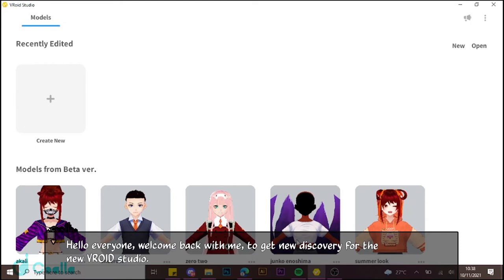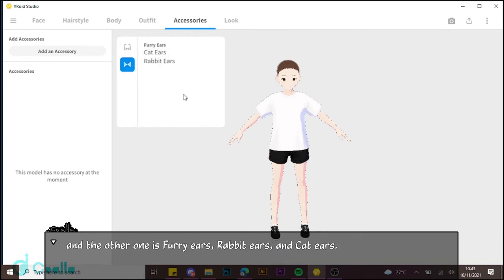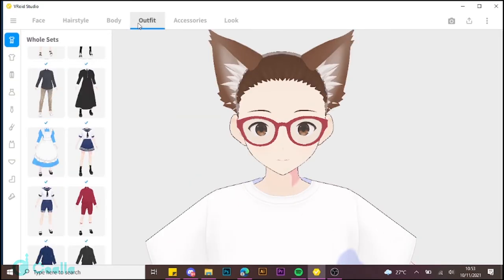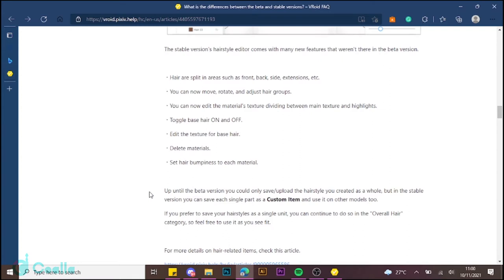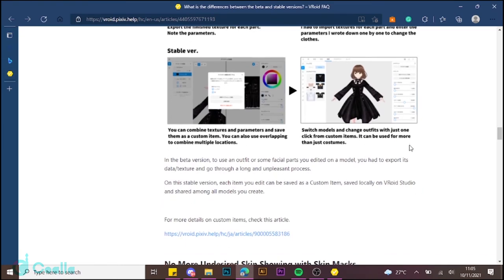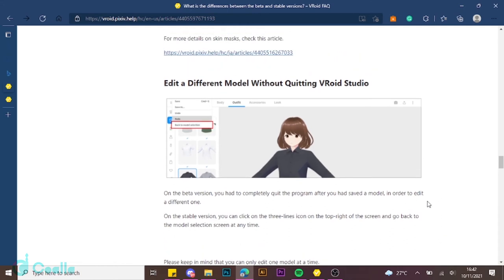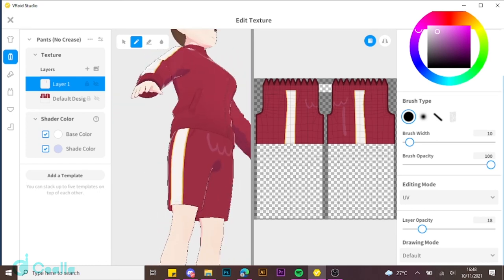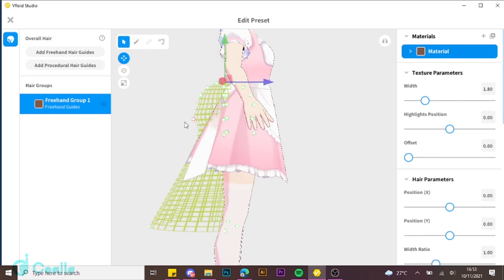VROID BETA and STABLE 1.0.1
Tell me your opinion in the comment!

· • —– ٠ ✤ ٠ —– •

✤TEXTURES HIGHLIGHT

· • —– ٠ ✤ ٠ —– •

✤ PROGRAMS

◇ VROID STUDIO
◇ Adobe Premiere
◇ OBS Studio
◇ VSEEFACE
◇Adobe Photoshop

· • —– ٠ ✤ ٠ —– •

· • —– ٠ ✤ ٠ —– •

✤ MUSIC